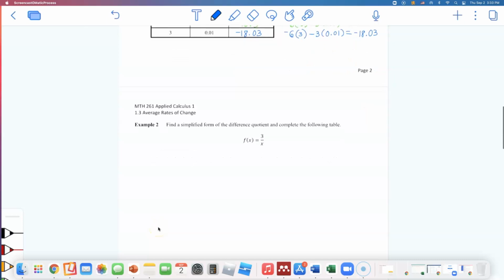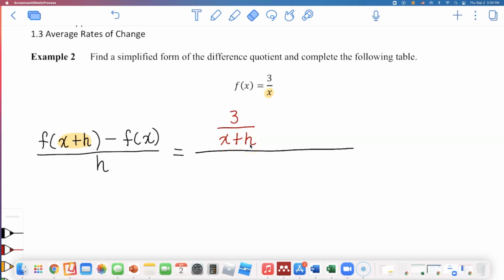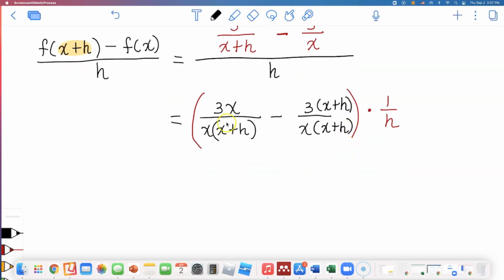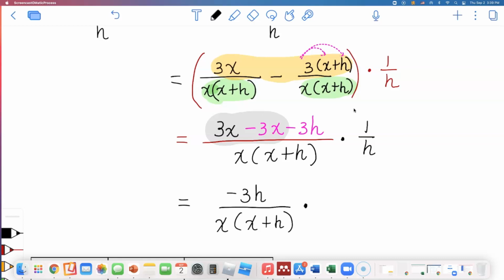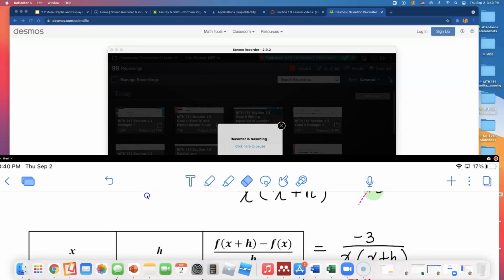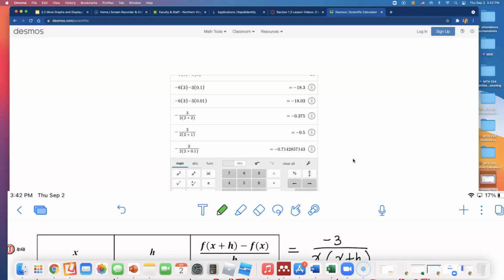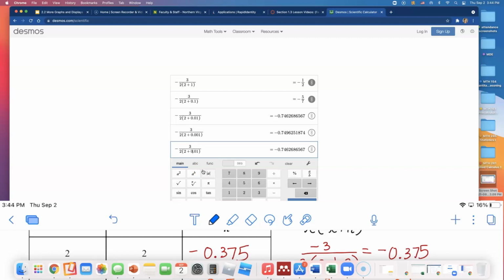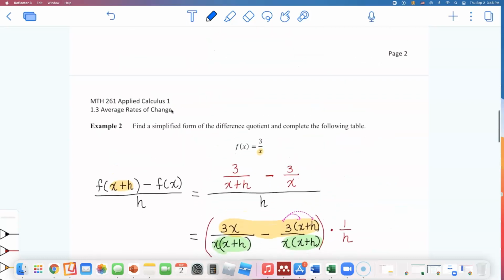MTH 261 Section 1.3 Example 2